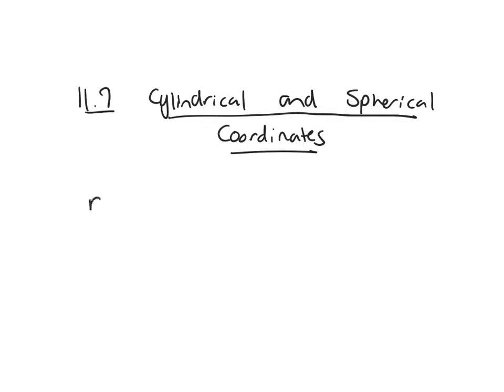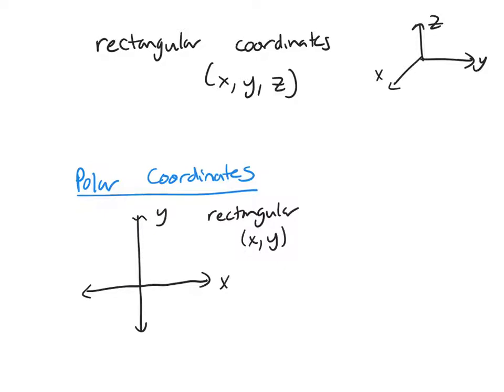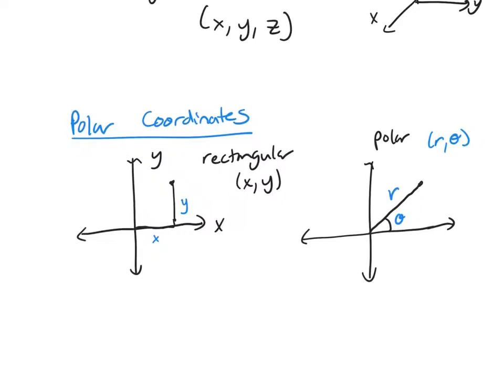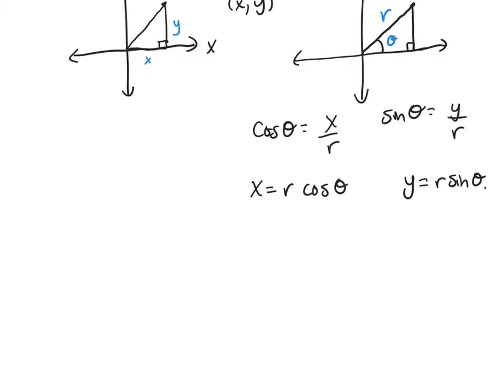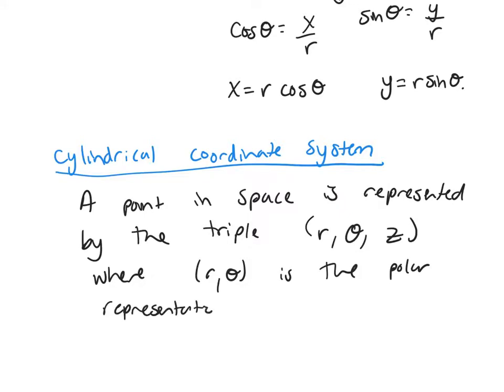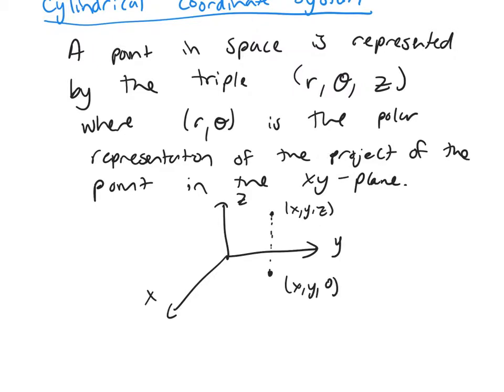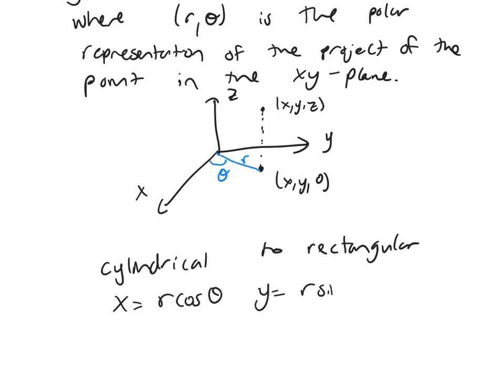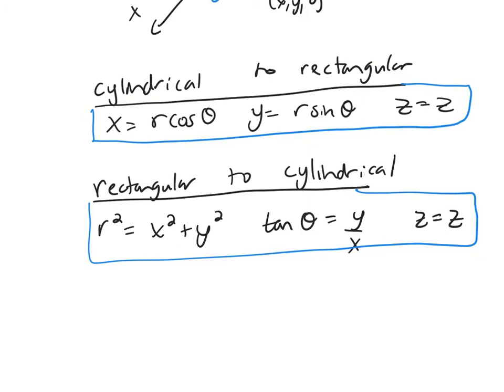Introduction to Cylindrical Coordinates